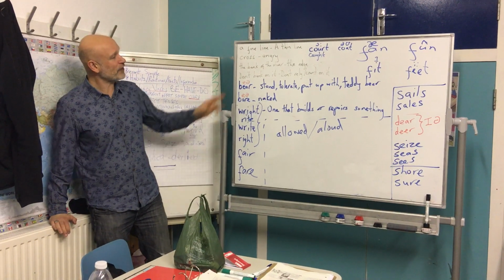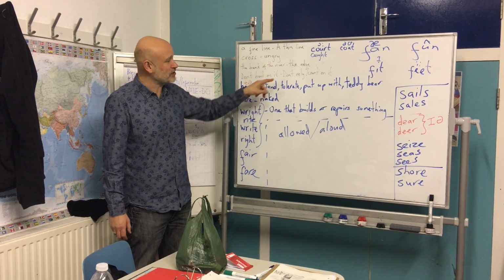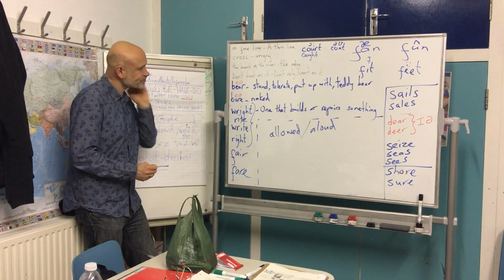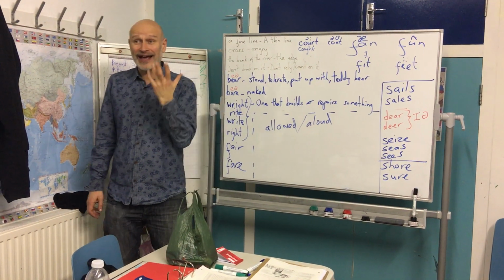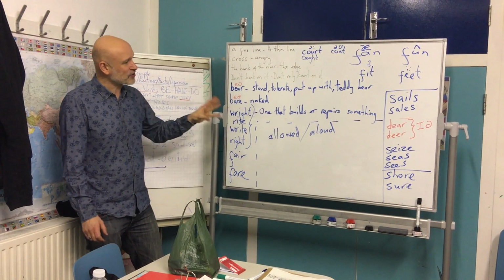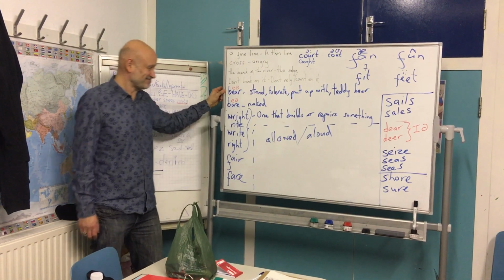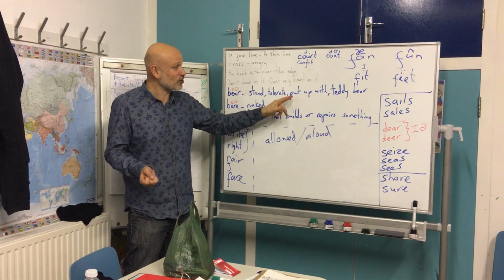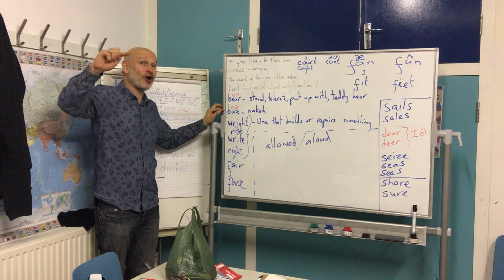Homophones & Homonyms 1